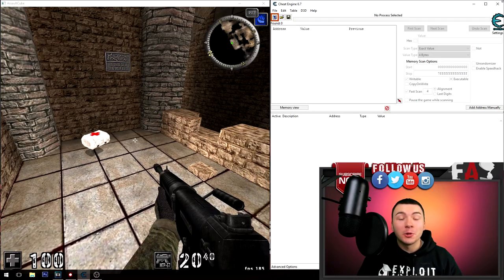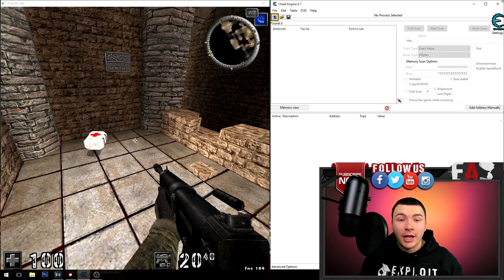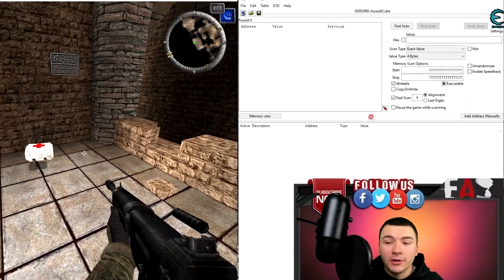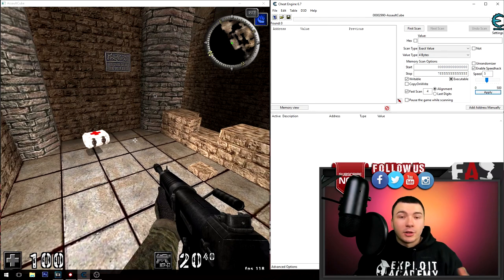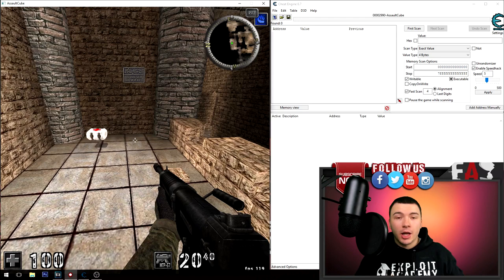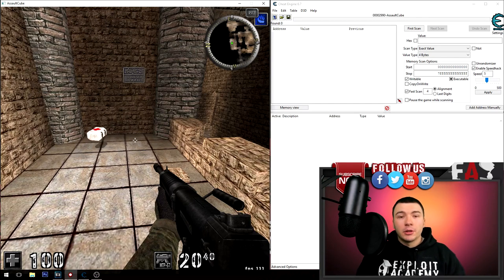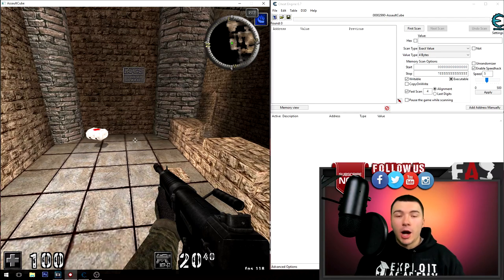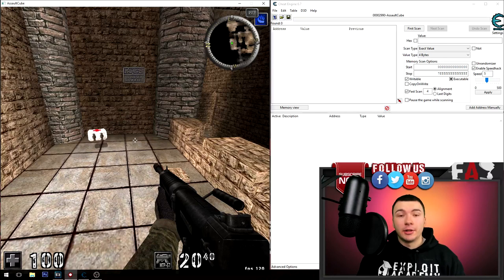HOW TO SPEEDHACK IN ANY GAME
■  Game Exploitation with Cheat Engine - Episode 11 - Speedhacking

■ Download Files (Newest Versions)

ELPORT X CADMIUM - Goddess (feat. Veronica Bravo)